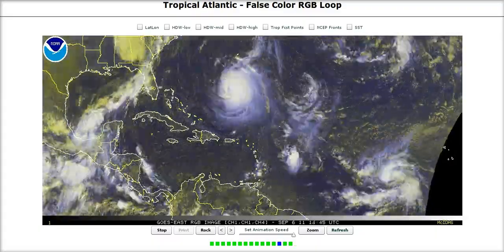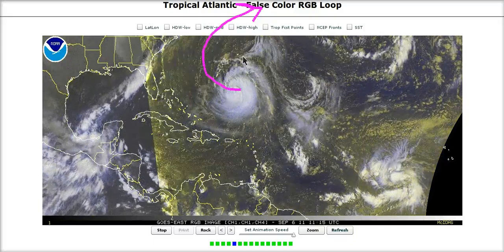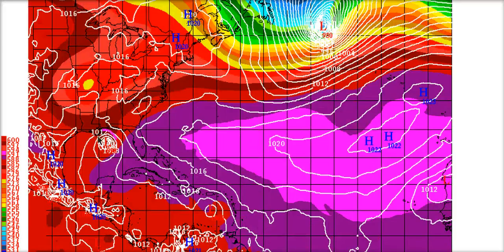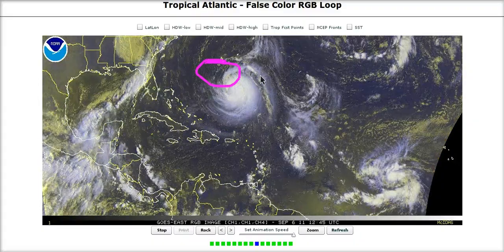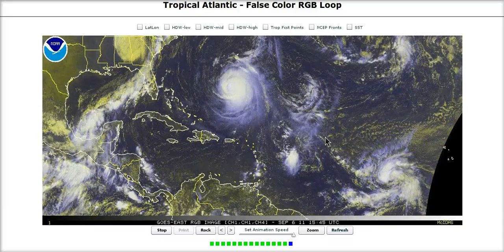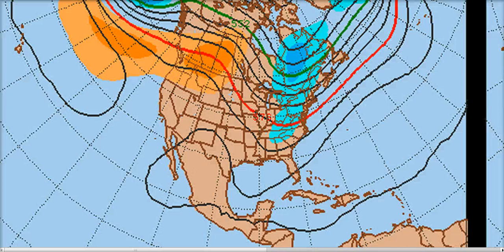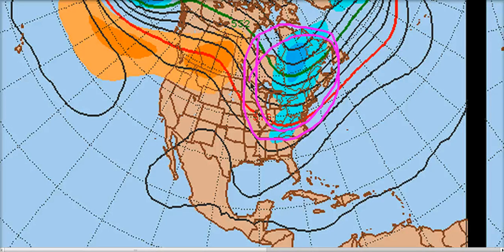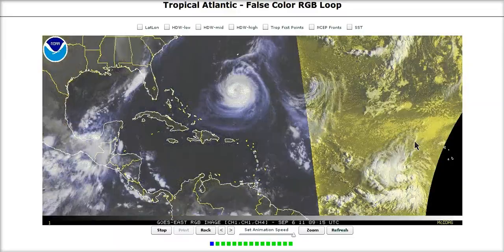Tropical Tidbit for Tuesday, September 6th, 2011